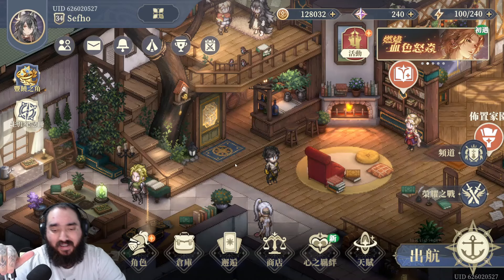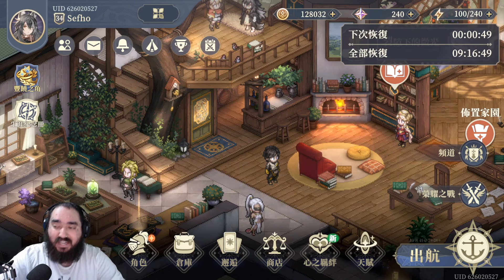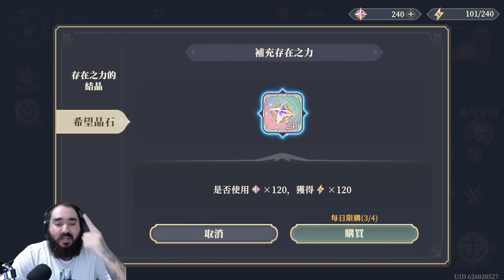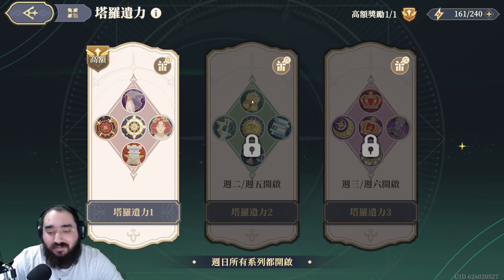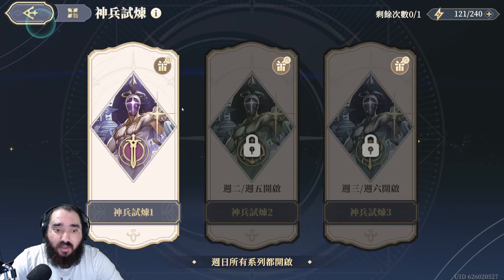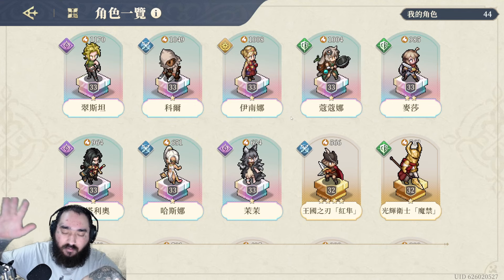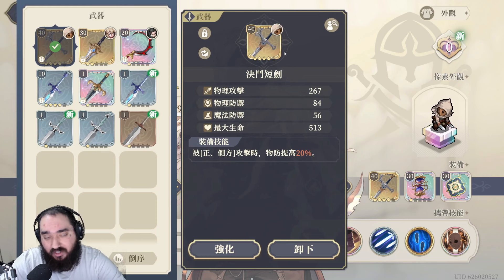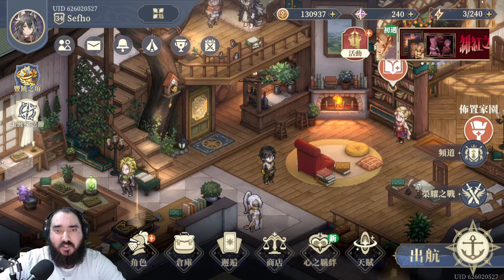ULTIMATE Stamina Guide — Sword of Convallaria